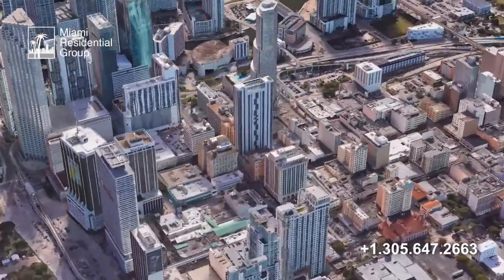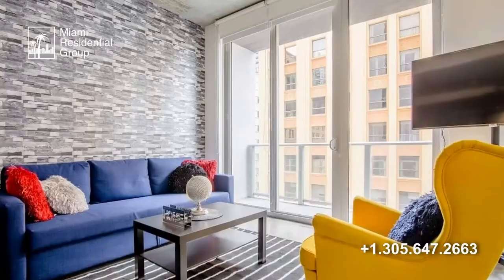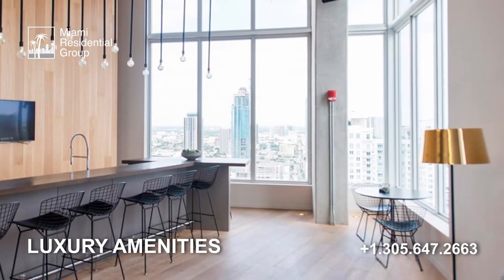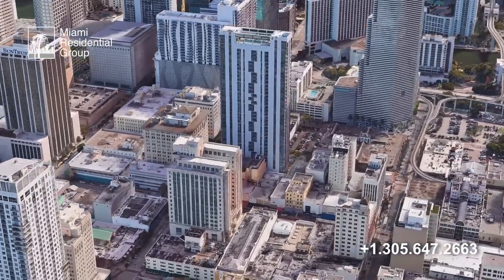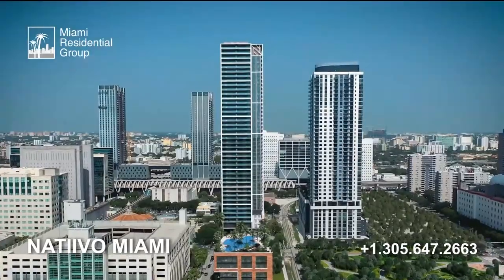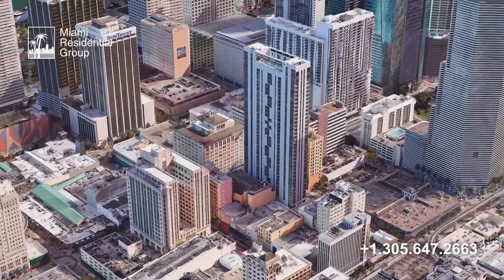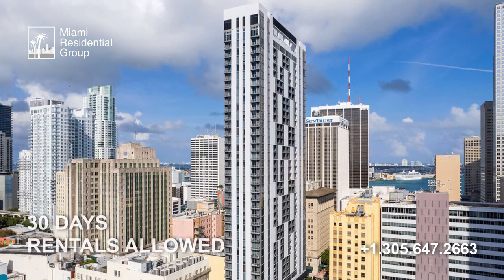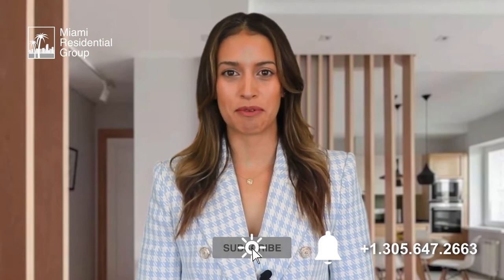Centro Residences Downtown Miami (2022) by Stephanie Lox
00:00 Intro
00:17 Design
00:30 Residences and views
00:45 Amenities
01:04 Developer
01:25 Location
01:49 30 Day rentals allowed

Centro Residences Downtown Miami are the combination of style, quality and value inspired by next-generation urban living for modern city dwellers. The 350 loft-style apartments on 37 floors offer views of Biscayne Bay and Miami, plus immediate access to the heart of downtown Miami's cultural and commercial district. Some of its unique characteristics include sustainability and environmental consciousness, innovative design, penthouse recreation area featuring a rooftop pool with 360 degree views and more.

Presented by Stephanie Lox of Miami Residential Group.

 🏠🏙🌅🌴We are Miami Residential Group, a Miami Real Estate Brokerage Company, a team of Professionals ready to help you with all your South Florida Real Estate Needs, like Buying, Selling or Leasing. Our website is a complete Miami Realtors® MLS Search Tool and a Curated Directory of New Developments, Condo Buildings and Luxury Houses for Sale and Rent in all the Miami Metropolitan area. We speak English, Spanish & Portuguese.